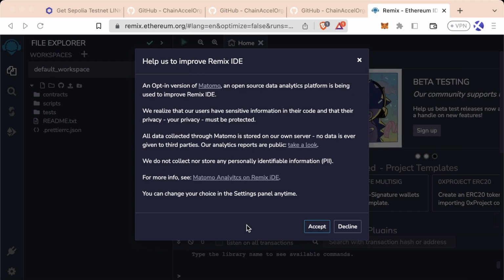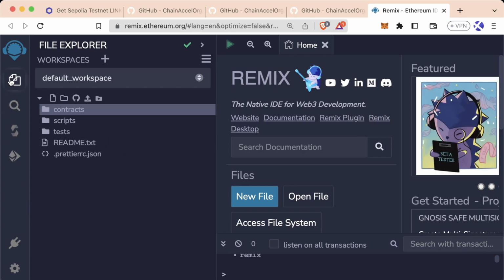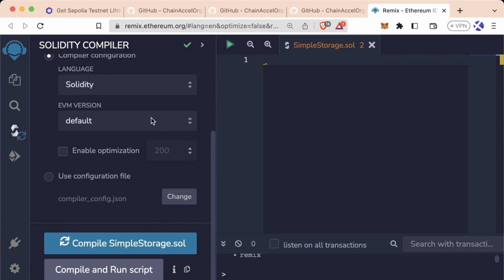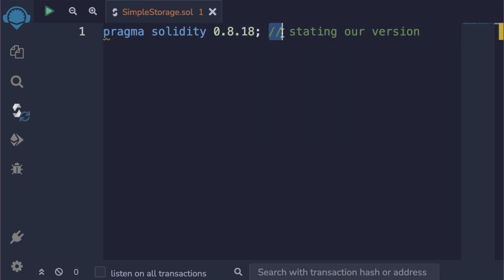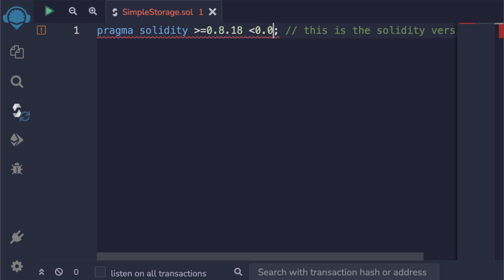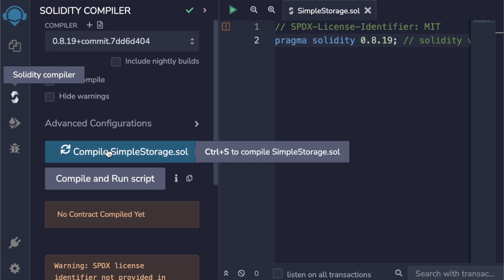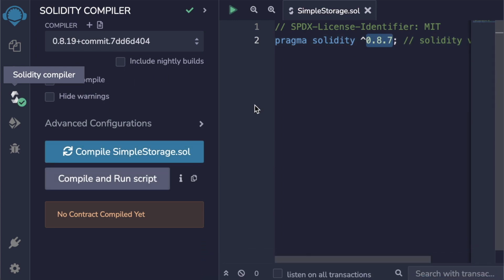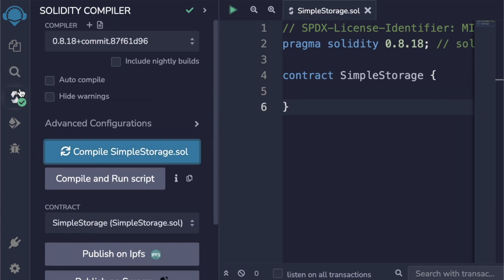Lesson 2 Part 2 | Welcome to Remix - Solidity & Foundry Full Course